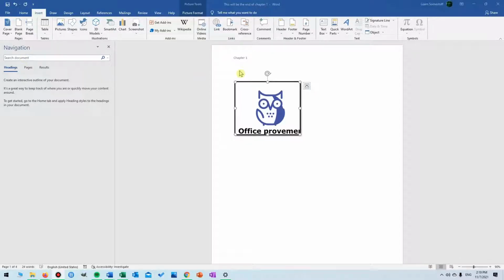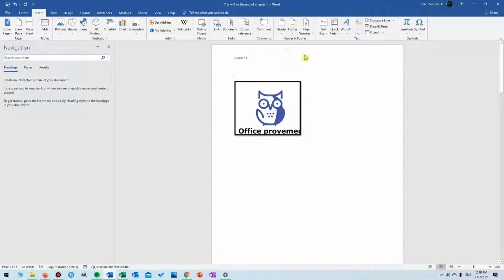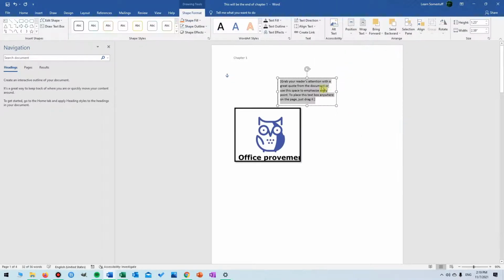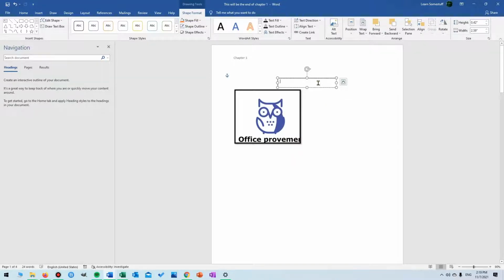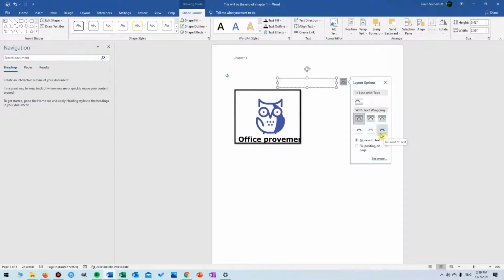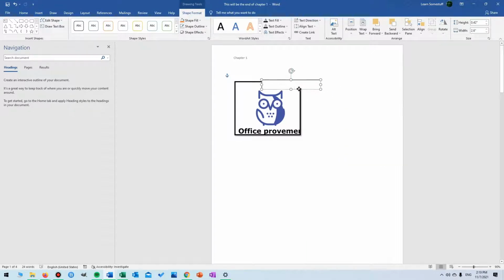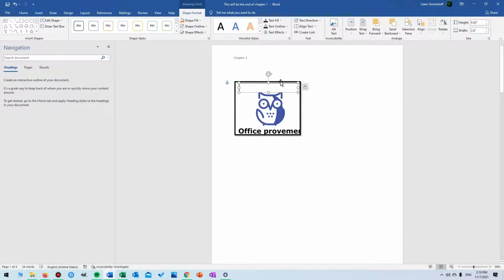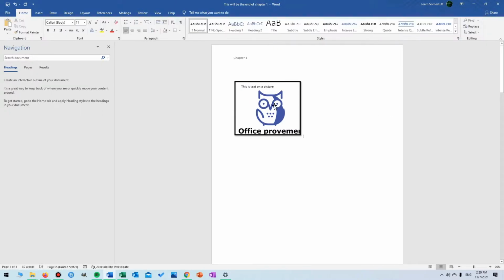Word - How to write on a picture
This short tutorial is going to show you how to write on a picture in word.

🔴 *** ABOUT ME ***
My name is Ruben and i own officeprovement. I create videos out of my passion for helping others find answers to what they are looking for, as quickly as possible.
I've been using youtube since 2008, and started the officeprovement YouTube channel about how to guides about microsoft office in 2020.

This channel is all about getting you the answers to your tech related questions as quickly as possible.
I believe that most howto/guide channels use far to long to get to the point, which is therefore i created this channel to help you as quickly as possible.